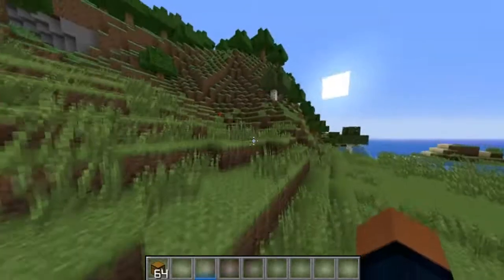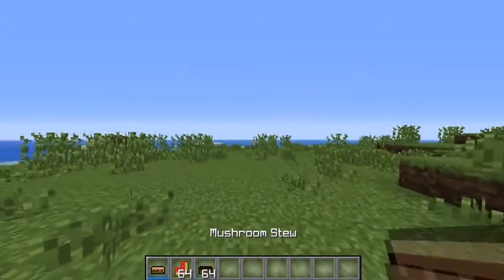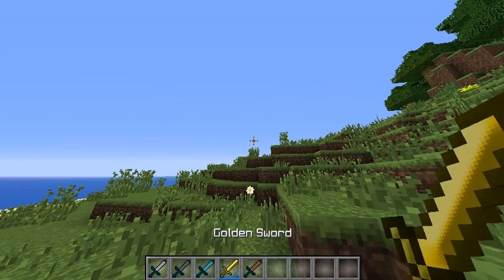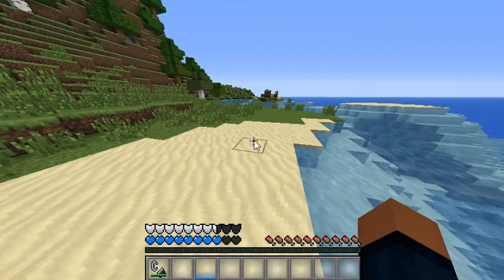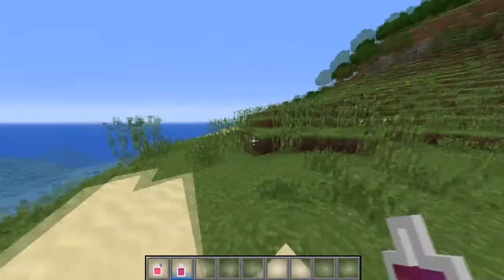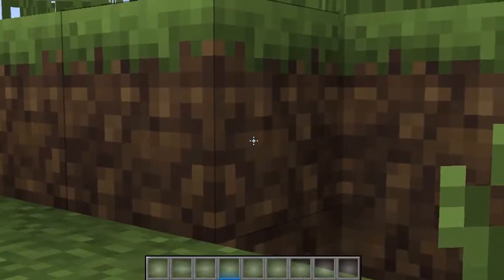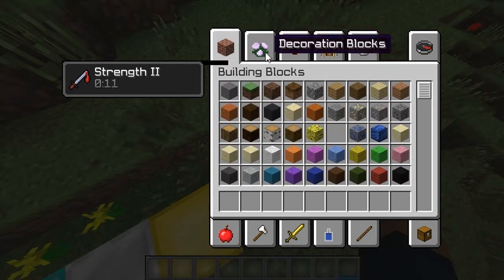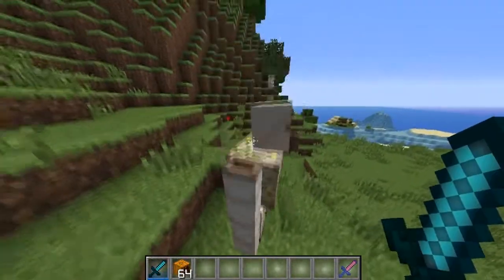BluePack Resource Pack Release